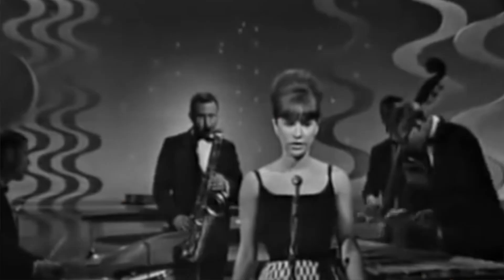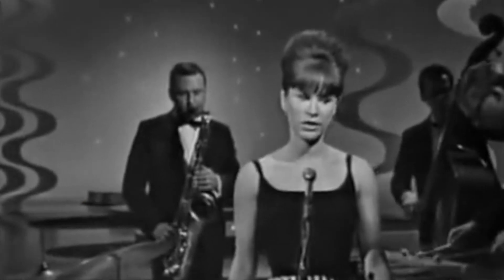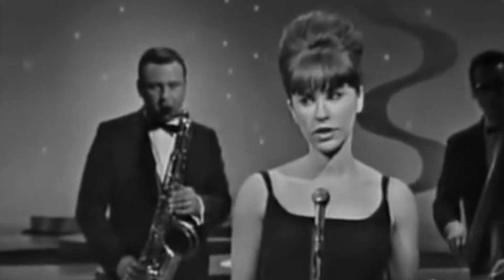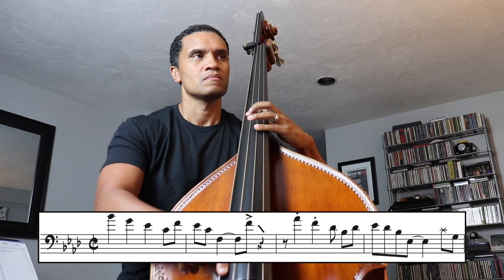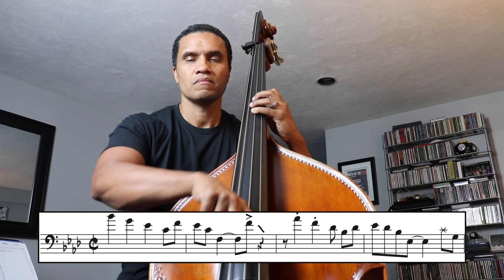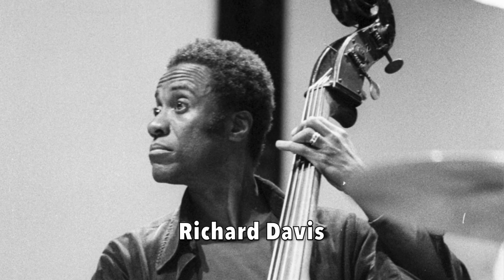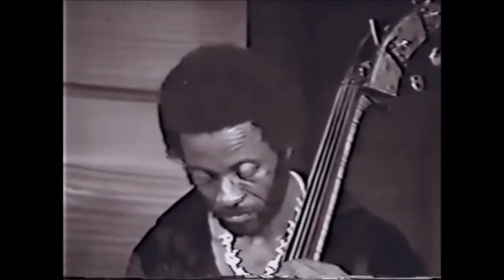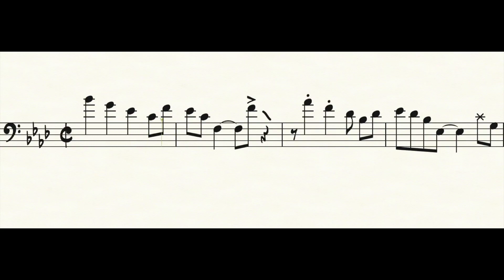The Baddest UPRIGHT Bass Break Ever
Let's check out a little-known Astrud Gilberto Verve recording from 1969 and the genius of bassist Richard Davis. It's a double bass break like you've never heard before!  I'll break down why it's so special and how it contains those magical trademarks from Mr. Davis' unique and amazing style.